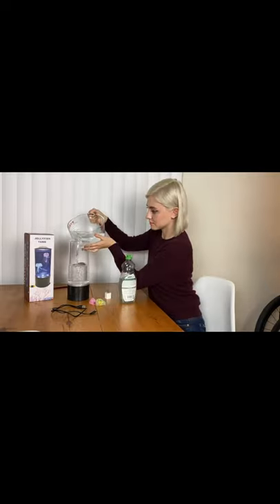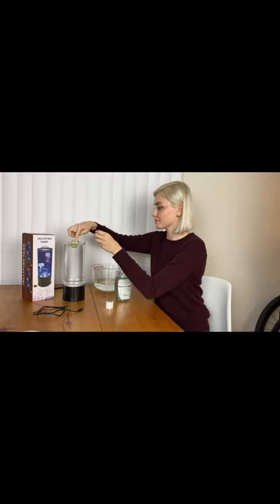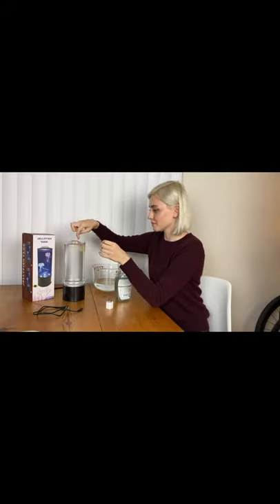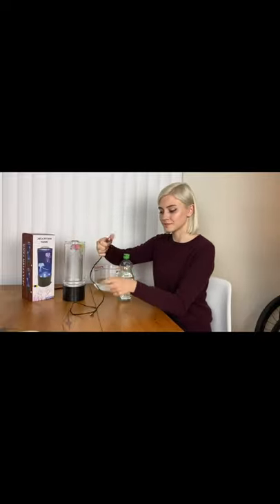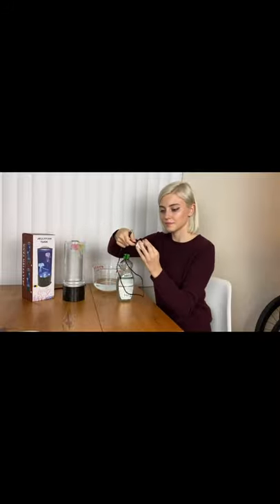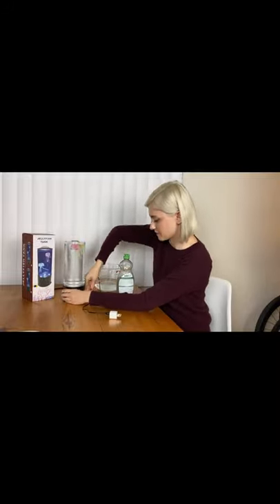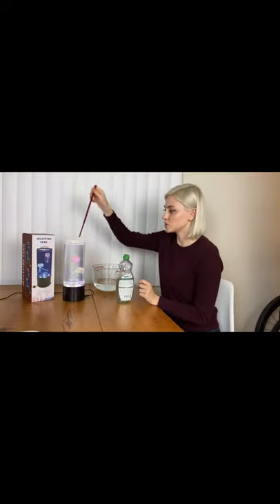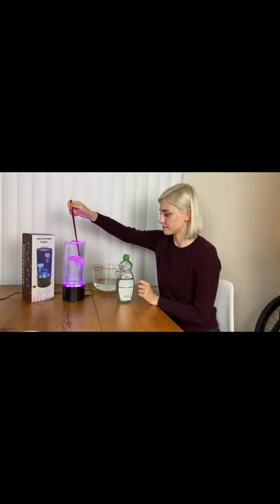Jellyfish Lava Lamp with Color Changing Light Electric Jellyfish Tank Aquarium lamp for Kids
Jellyfish Lava Lamp with Color Changing Light Effect, Night Mood Light for Decoration, Electric Jellyfish Tank Aquarium lamp for Kids

These items were available when this video is making. If these are not available when you watch this video, we are sorry for that, and we are not responsible for that. It might be out of stock.
We make these videos to educate and  entertain others in a motivational/inspirational form. If any owners of the content clips would like us to remove their video, we will do so as soon as possible.